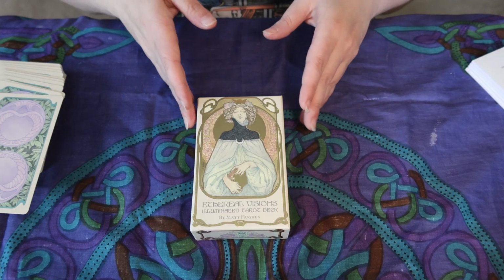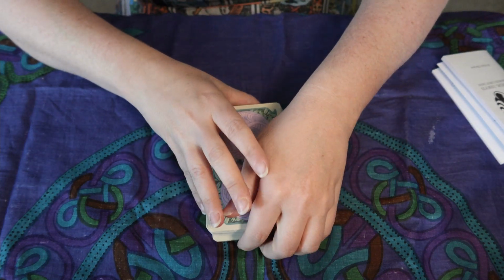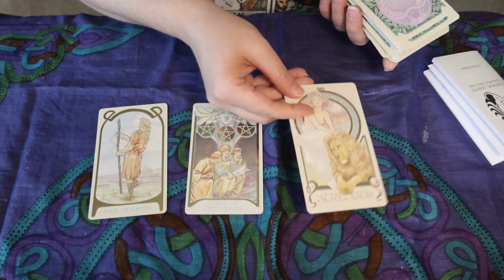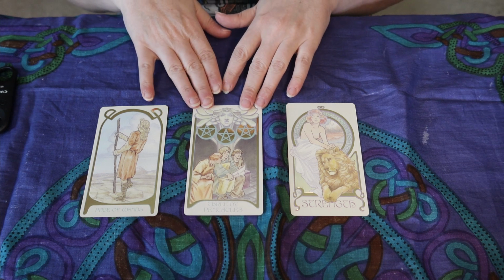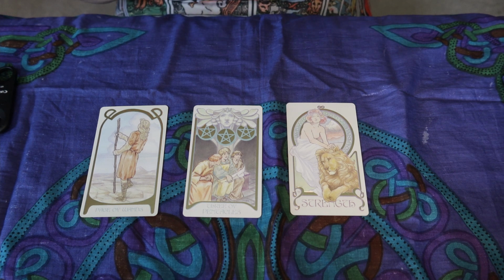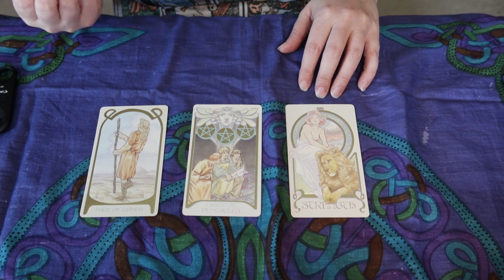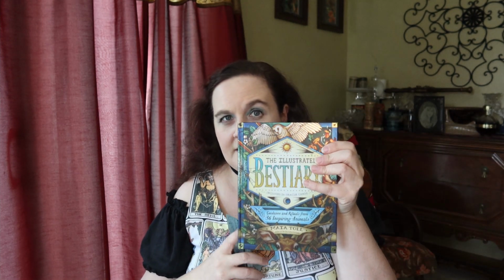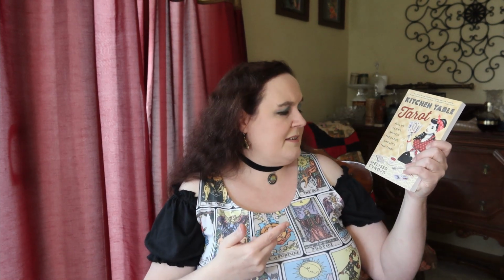Aesthetic Magick: Tarot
Let's take a walk on the magick side of aesthetic magick and look at practice that lends itself to aesthetic work: Tarot.  If you are new to Tarot, this video is a brief introduction.  I cover the history of Tarot, how it works, and its magickal applications, as well as give a sample reading.